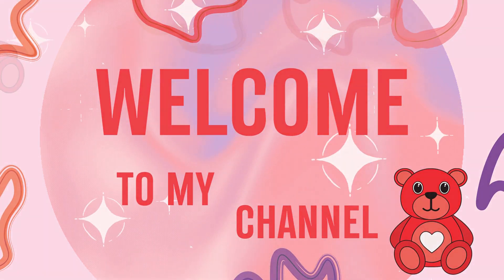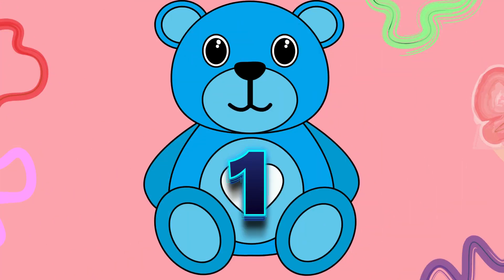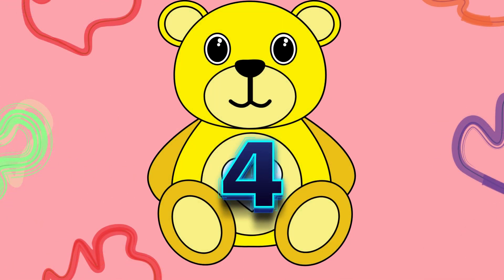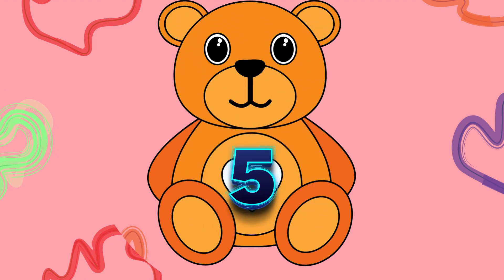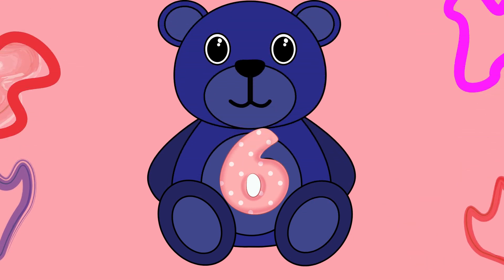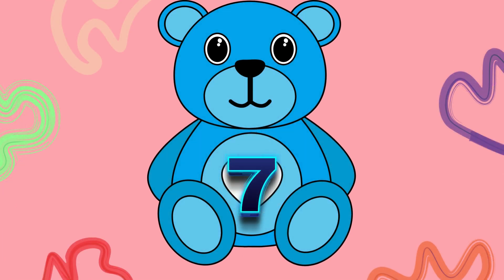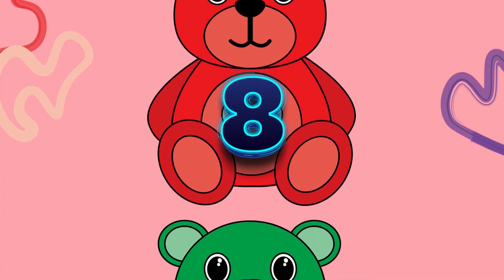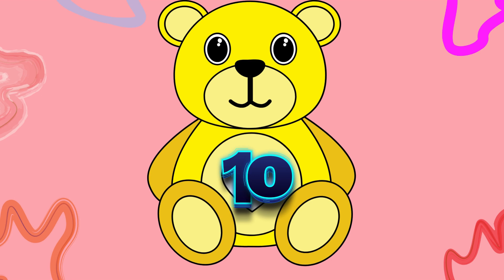Learn Numbers 1 to 10 Learning Video For Preschool Toddlers!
SEHMEER-CREATION